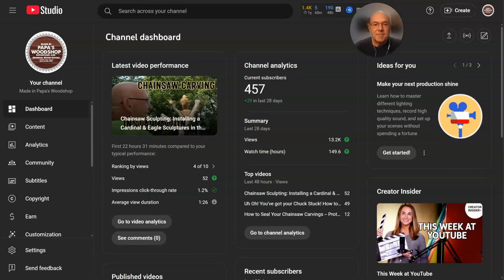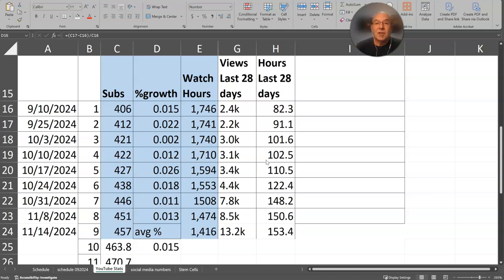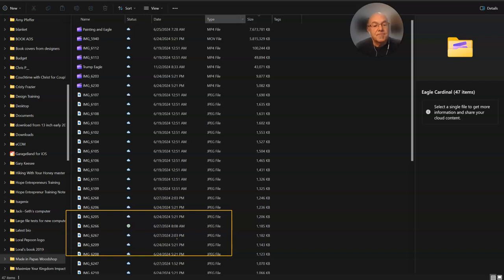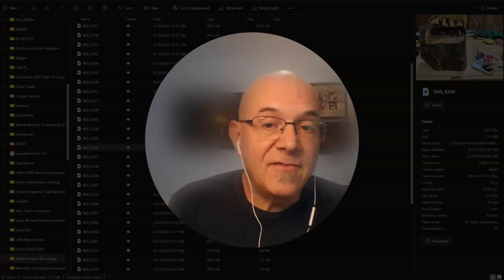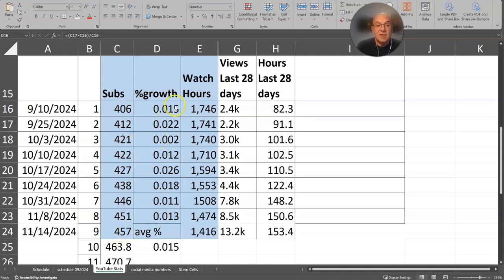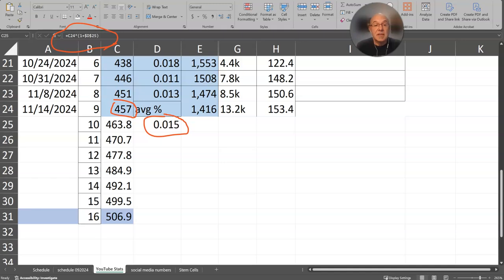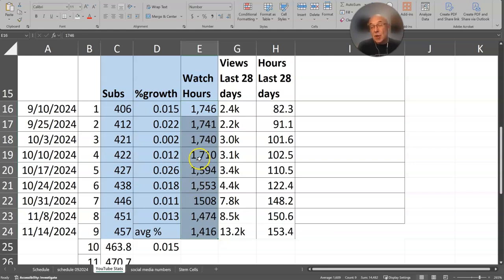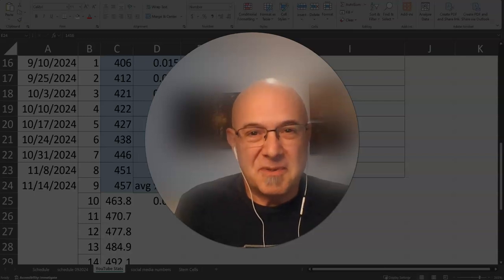How Long Will it take to Monetize my Small YouTube Channel--Episode 9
Can a small YouTube channel turn passion into profit? Join me on my content monetization journey and find out what you can learn.🚀 Monetization Playlist

In this series, I'm sharing my weekly YouTube analytics and strategies to improve my channel growth.

Episode 8: I'll show you the skills I'm working on and how they're impacting my weekly stats.

Software I mentioned and use

Channel I mentioned in this episode

Gear used to create this video
Mic: DJI Mic (2 TX + 1 RX + Charging Case), Wireless Lavalier Microphone

Our mission here @madeinpapaswoodshop is to sharing lessons from wood about second chances in materials, life, and marriage.
Chapters
0:00 How long does it take to monetize a small YouTube channel
0:16 YouTube growth stats
1:19 Editing tip--Forcing large files into the cloud when not needed
4:11 YouTube strategy tip--Using math to project when monetization will be reached
ToughBuilt - Folding Sawhorse/Jobsite Table
Rockwell JawHorse Portable Material Support Station – RK9003, Black and green
Clamps are from Harbor Freight and these are similar
Saw is from a yard sale and this one is similar
Muzixiao 90 Degree Clamps for Woodworking, Corner Clamps,4Pack 5.5Inch
KEN BROWN 12 Inch Variable Shutter Exhaust Fan
AirGearPro G-500 Reusable Respirator Mask
DJI Mic (2 TX + 1 RX + Charging Case), Wireless Lavalier Microphone

Chainsaw Art 101: Winter Edition - Carve a Tabletop Christmas Tree

Caution! Chainsaw Carving is a dangerous hobby, art form, means of revenue…no matter what your reason for doing chainsaw carving, please make every effort to keep all your body parts and use the appropriate safety gear every time.